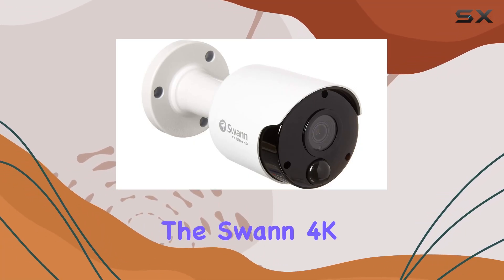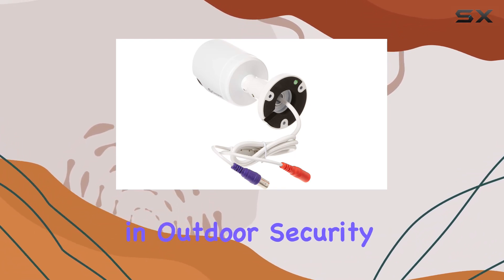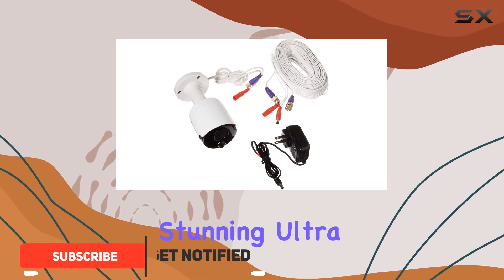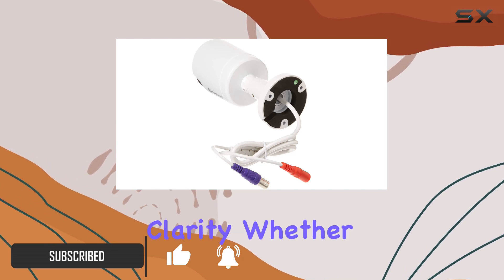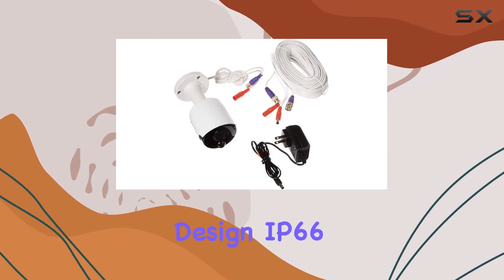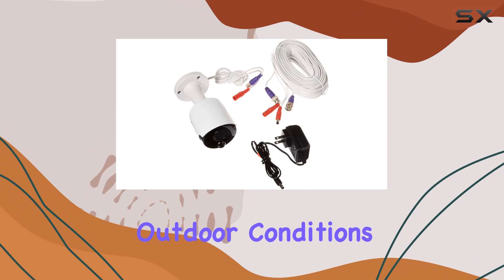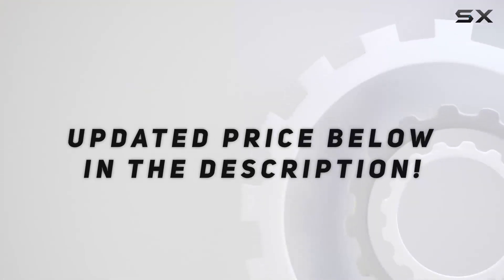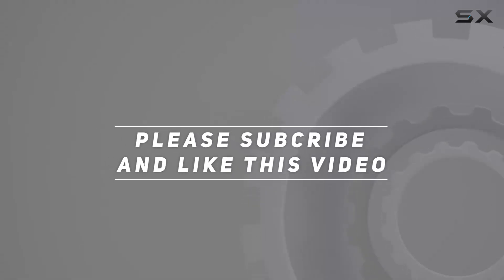Swann 4K Ultra HD True Detect Outdoor Camera with Night Vision - Best Outdoor Security Camera?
0:00 Intro
0:06 Review

Things that we mentioned in this video:
Swann 4K Ultra HD : B07FY5HSTJ